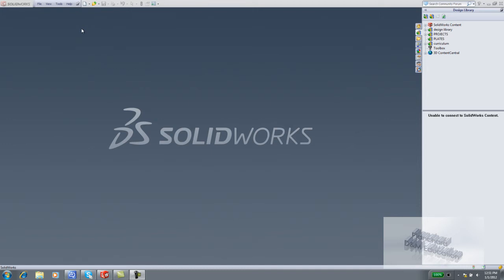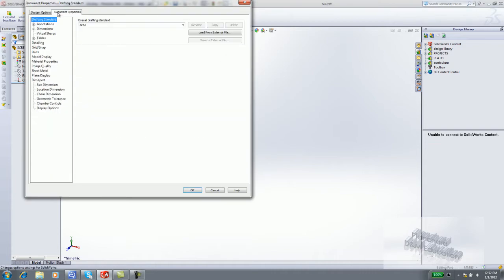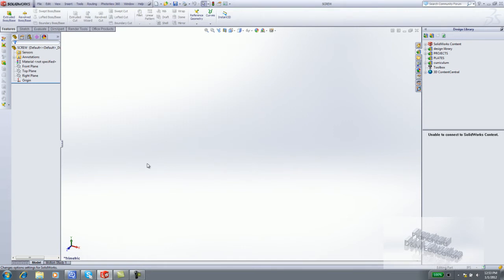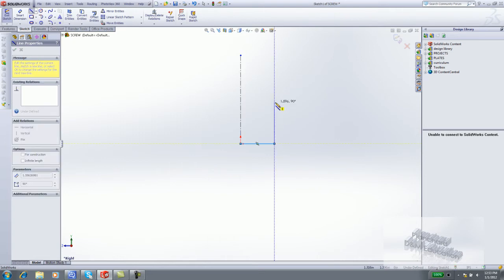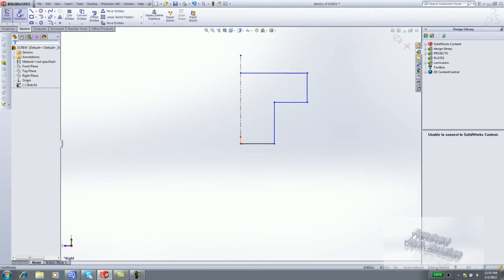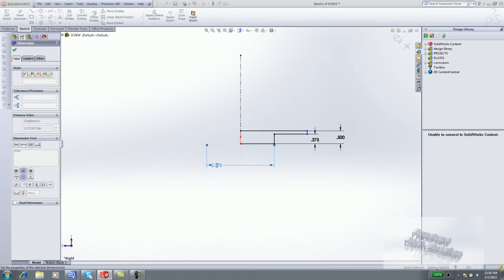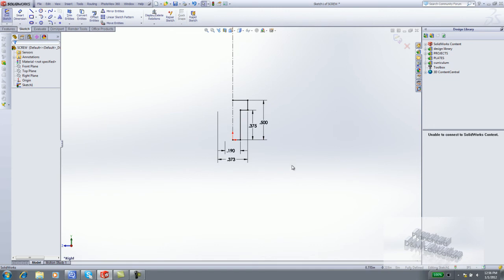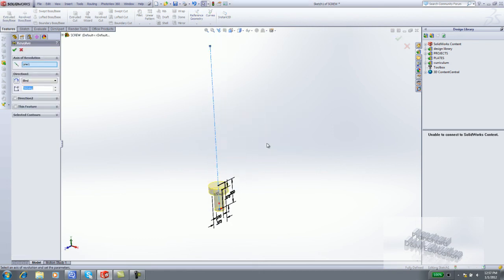Creating a Part with SolidWorks 2012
In this video author Marie Planchard gets you started creating a screw using SolidWorks 2012. This is a sample video from the book SolidWorks 2012 Tutorial with Video Instruction.